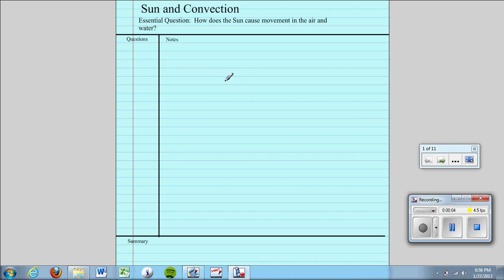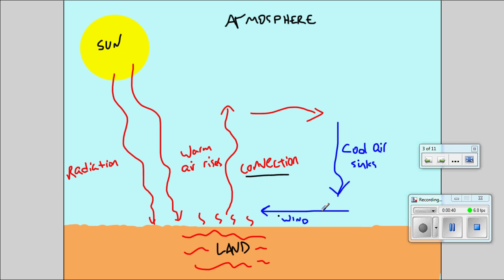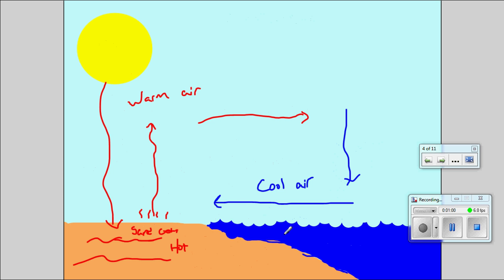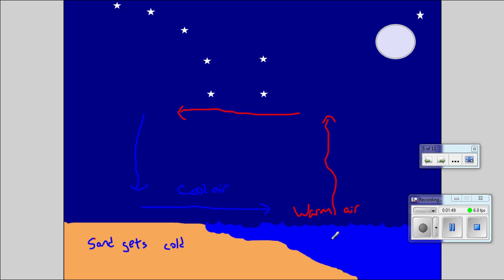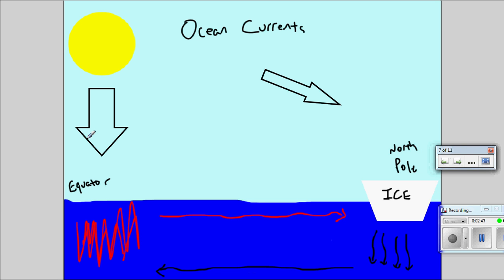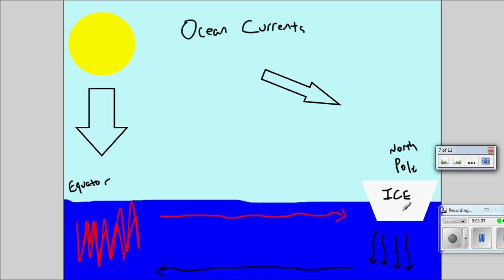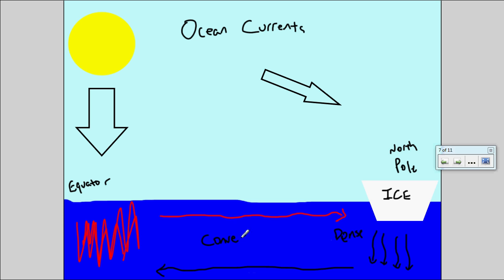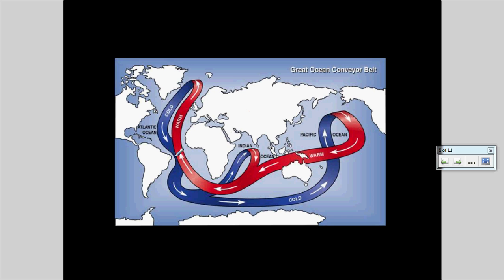sun and atmosphere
My first video.  They'll get better.  I promise.